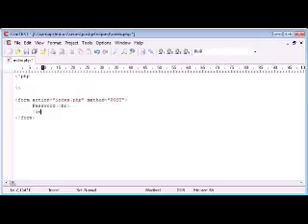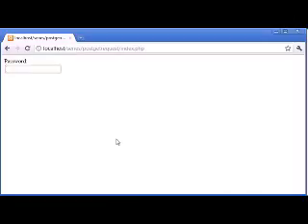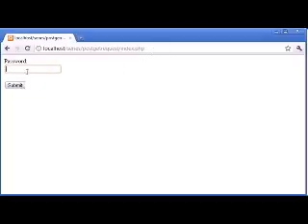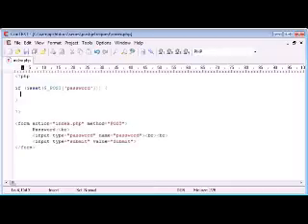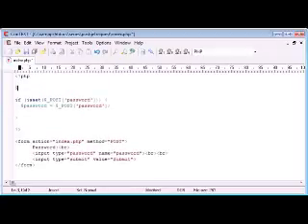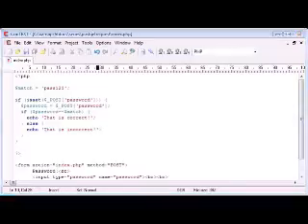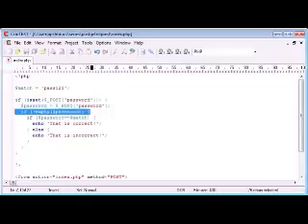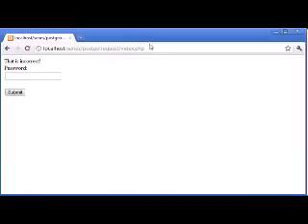Beginner PHP Tutorial 70 Working with $ POST Variables computer tips and triks pro